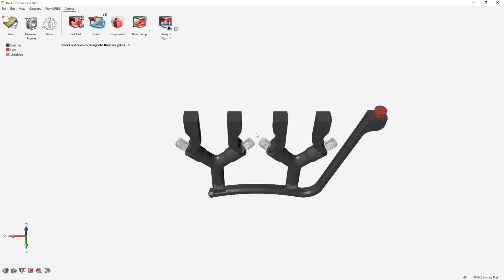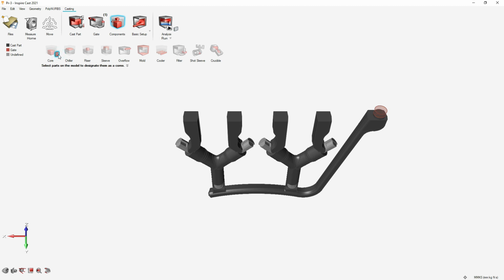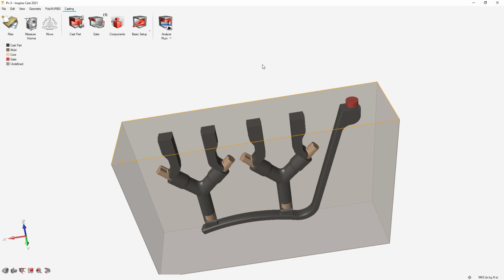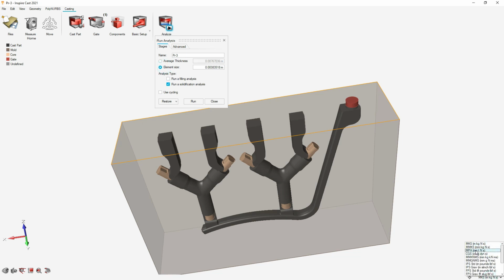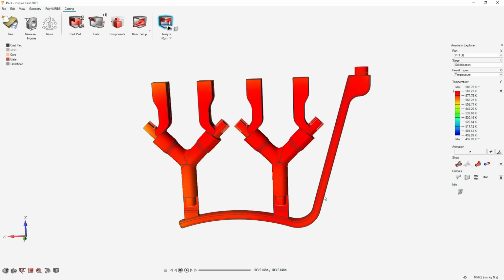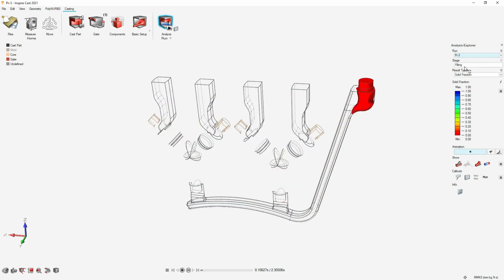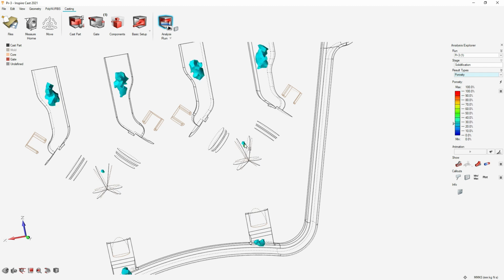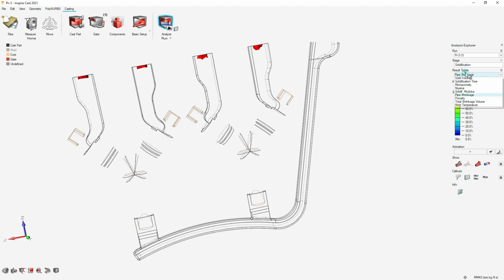Cavity casting aluminum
Altair Inspire Cast - Casting Simulation.
If your a to learn more about casting your can learn in course.